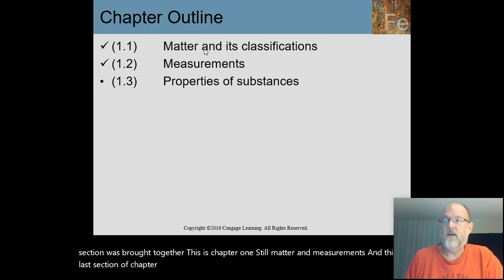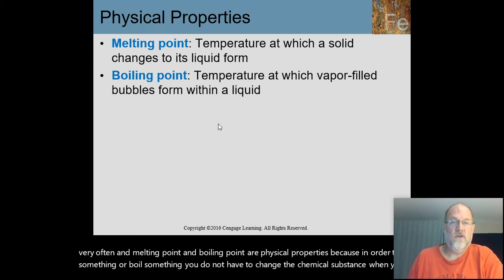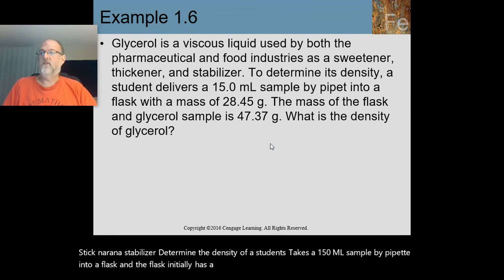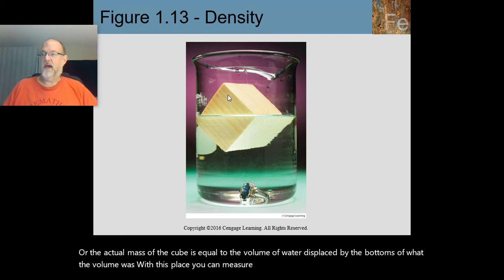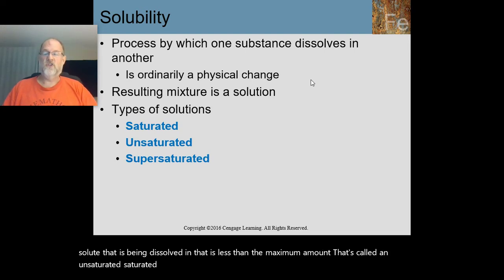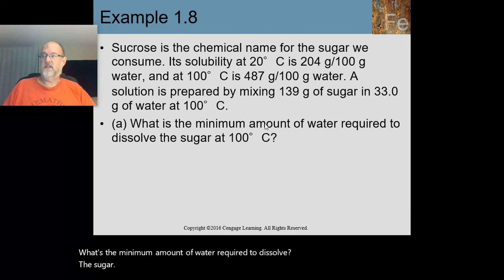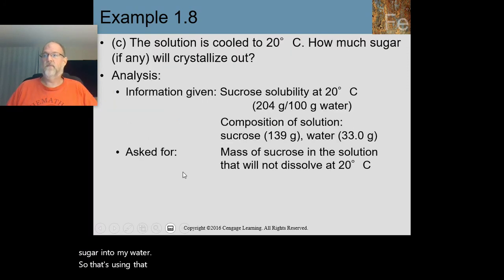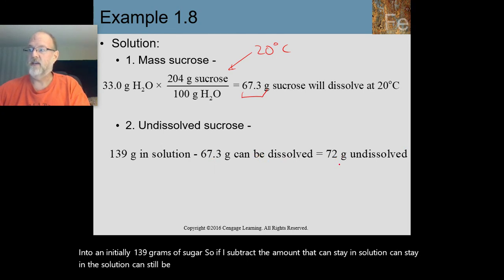Section 1.3 - Properties of Substances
This is a video that discusses how to quantitatively use density and solubility  in chemistry.